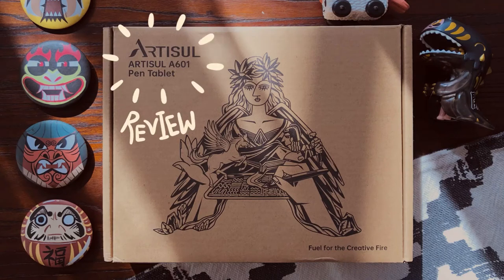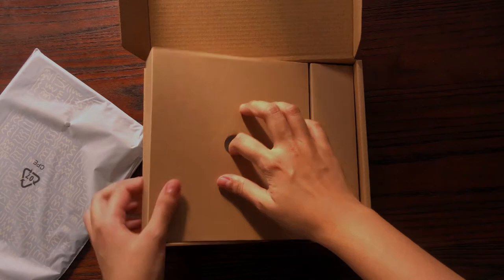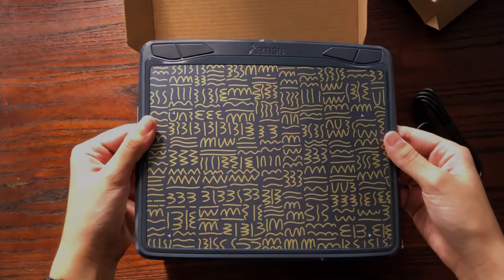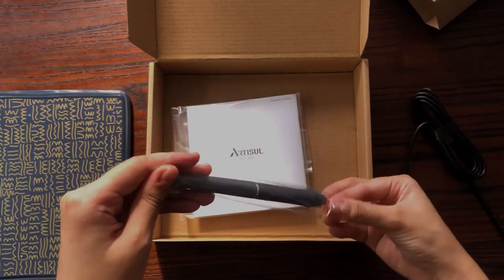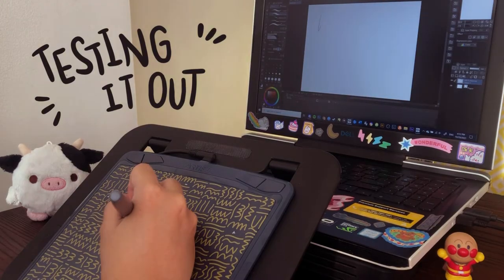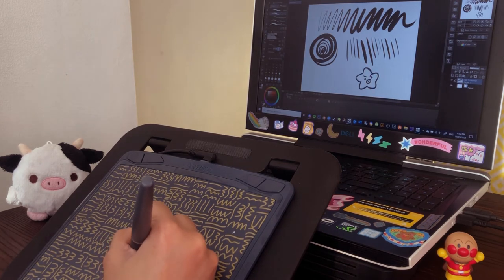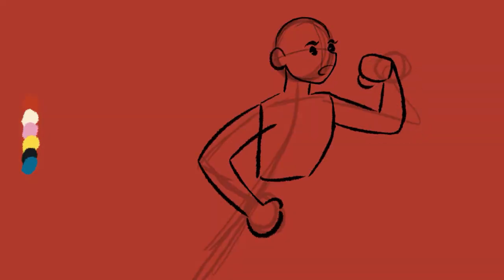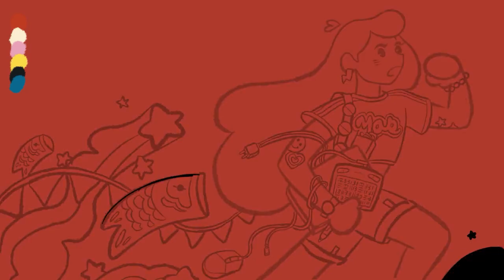Artisul A601 Pen Tablet Unboxing + Review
Hemloooo and welcome to my first ever video!!
I'm still super new with vid editing and voice recording so oof sorry for the beginner quality

Thank you so much to Artisul for sending me this tablet and to all my friends who were with me while I was figuring out how to shoot and edit this hahaha

Hope this quick review helps!

Artisul A601 Shop links!